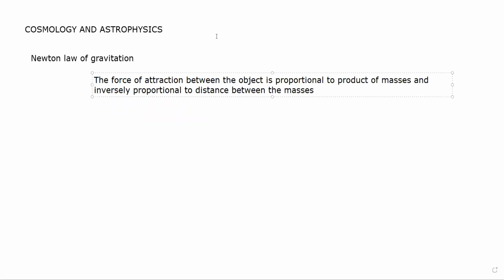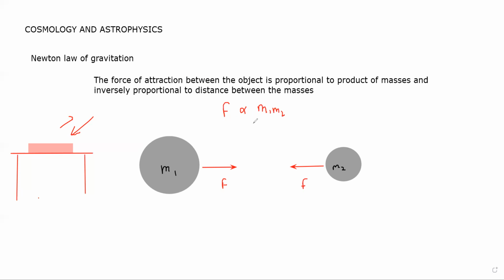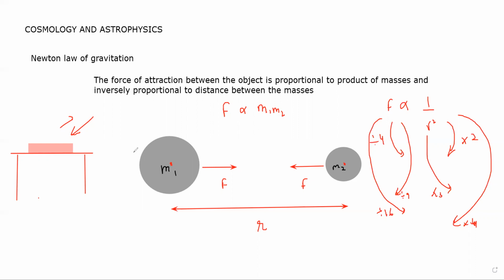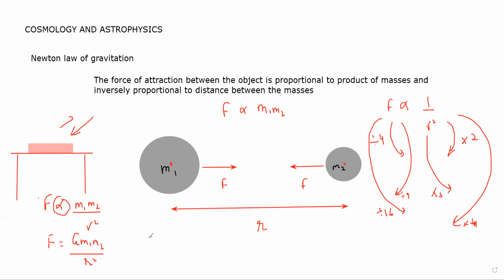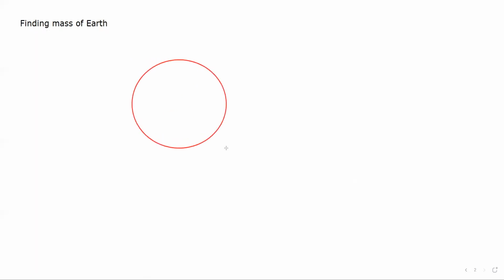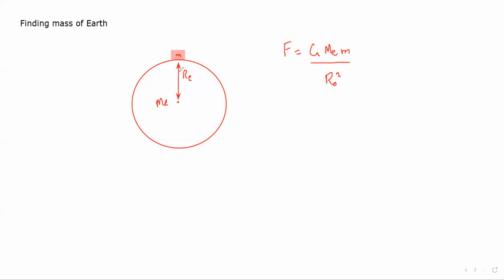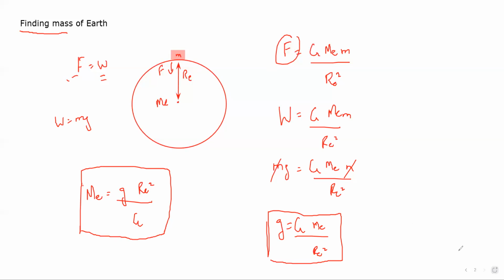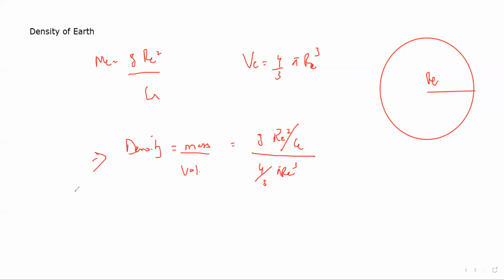Newton's Law of gravitation A2 Physics Unit 5 lesson 6 part a